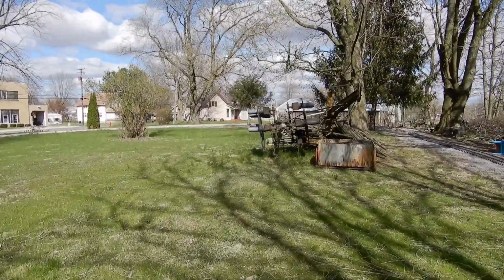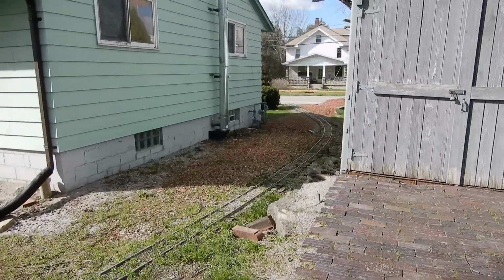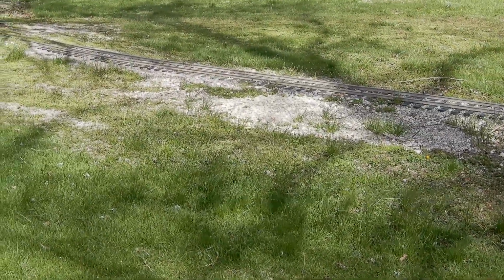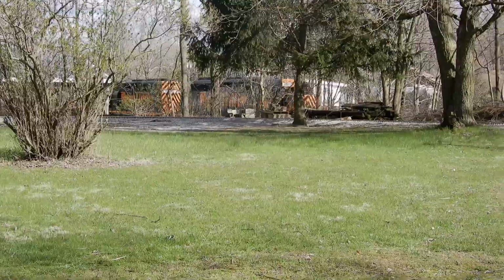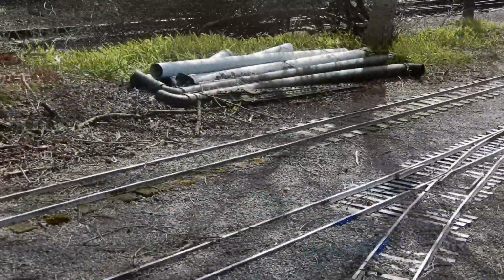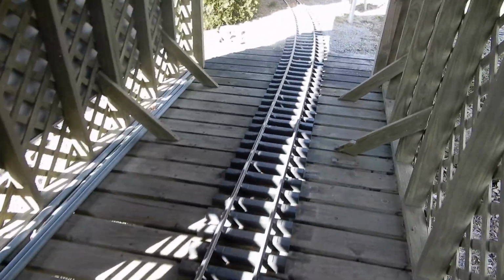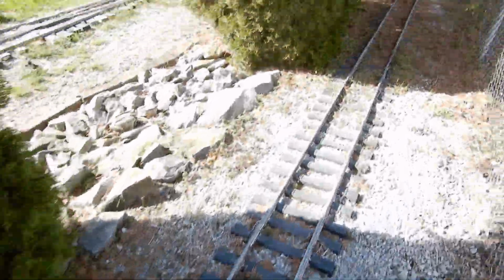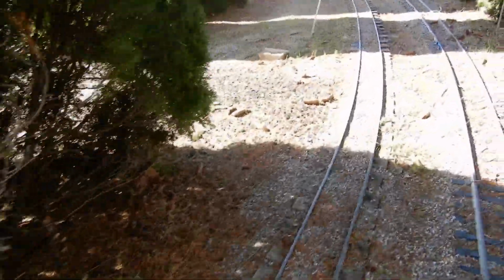Live Steam Bucyrus Ohio train track Garden Railway Steamer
00:00 Live steam introduction
00:10 The backyard train track in Bucyrus
01:18 Covered bridge
01:30 Real size train track
02:30 Diamond crossing
03:20 Train memorabilia
03:36 Caboose
04:05 Advanced remote for the switch
04:30 Plastic ties
06:50 Loading ramp
07:20 The real train on the Pennsylvania track
07:50 Bucyrus Ohio
08:00 The track continued
10:35 Loading ramp
12:30 Inside the covered tunnel
12:45 Bleu contact paint for signals
13:25 Coal bunker
13:30 Links towards other videos
13:35 The end

Open track during the Bucyrus OH Brautwurst Festival in August, owner run his live steam locomotive steamer on Saturday

Reference: live steam 316